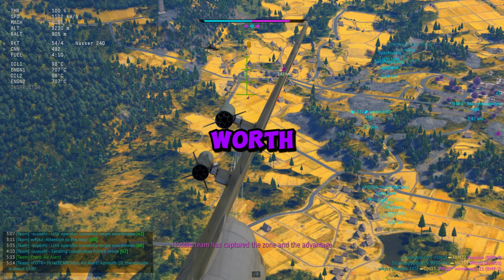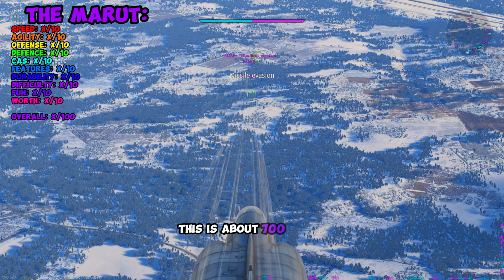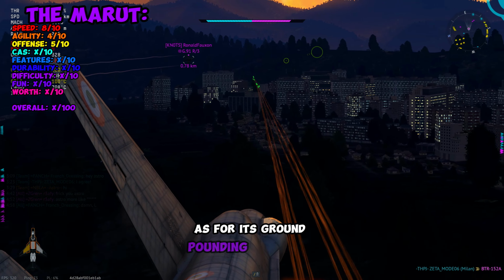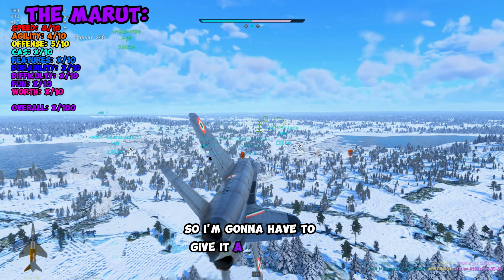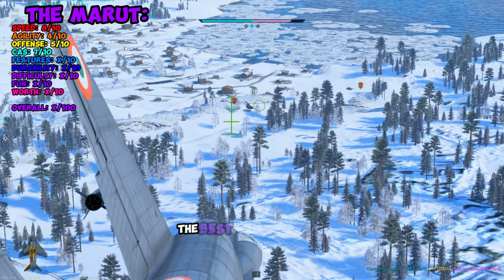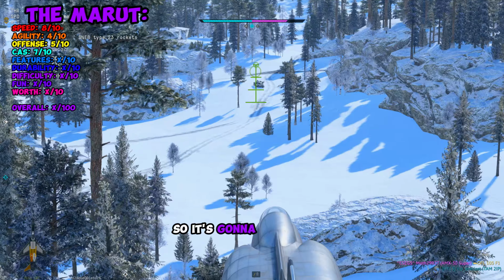I Regret Grinding For The Marut...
Discord.gg/nbla

The Rest Of My Links!